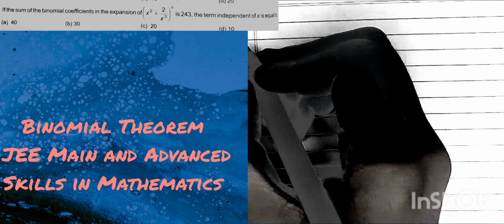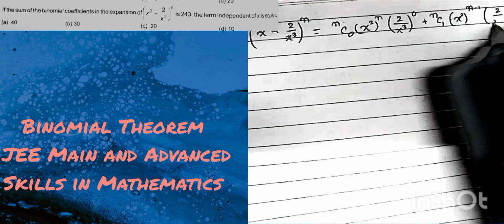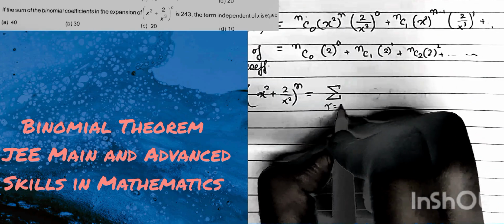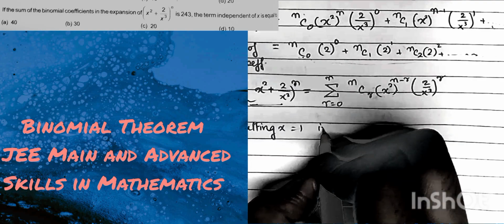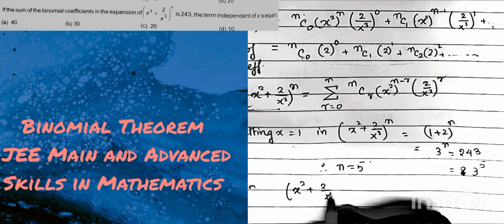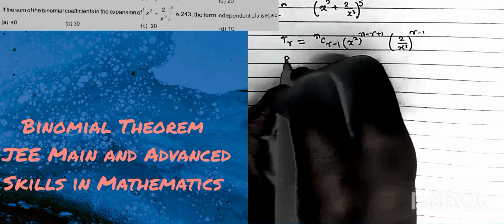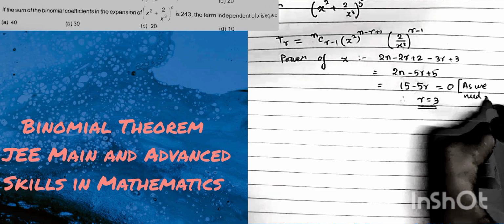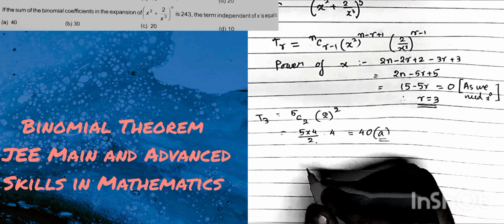If the sum of the binomial coefficients in the expansion of x²+(x 2 x3 )n is 243,term independent of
If the sum 2 of the binomial coefficients in the expansion of x² + (x 2 x3 X n is 243, the term independent of x is equal to (a) 40 (b) 30 (c) 20 (d) 10